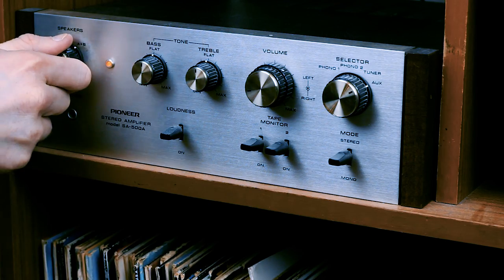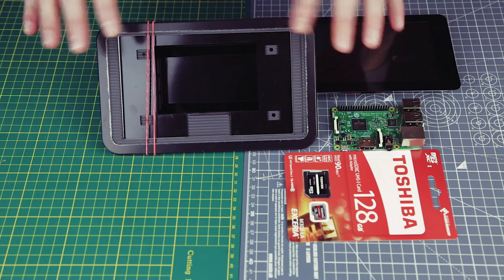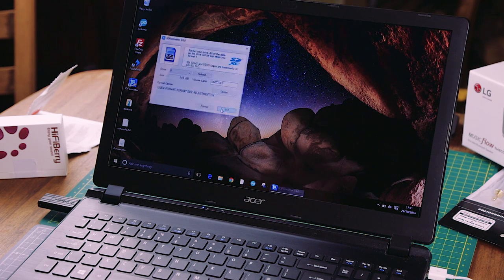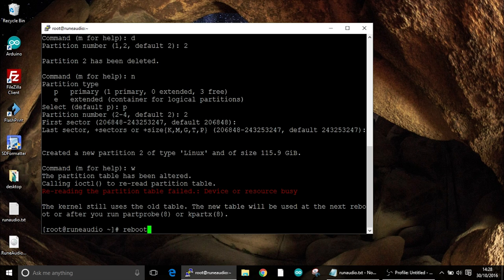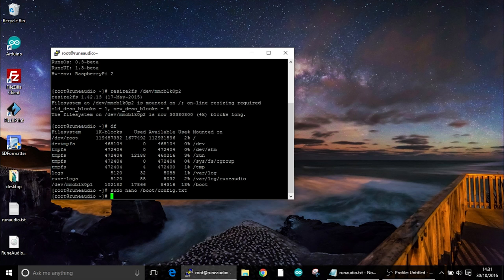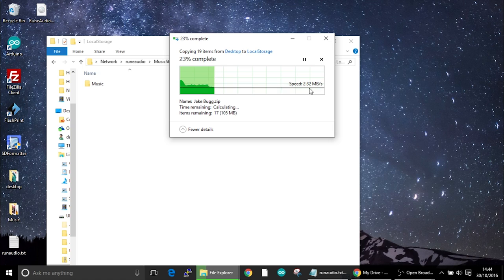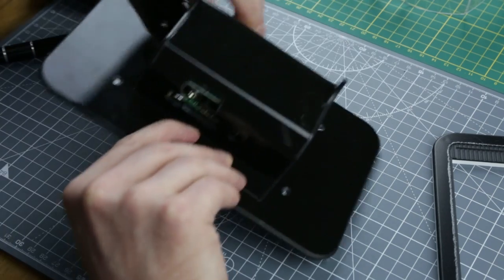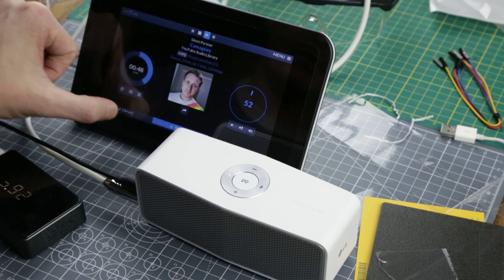RuneAudio Player with a Raspberry Pi - Sponsored by Reichelt